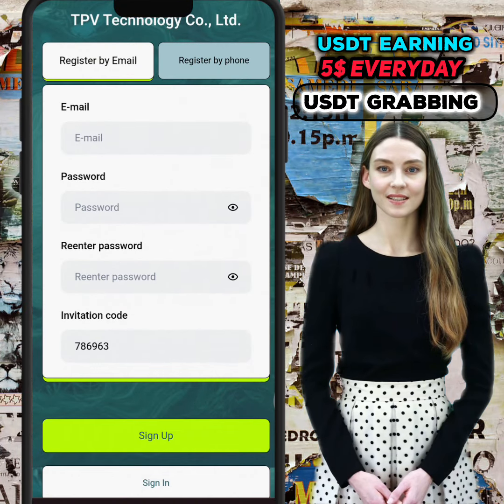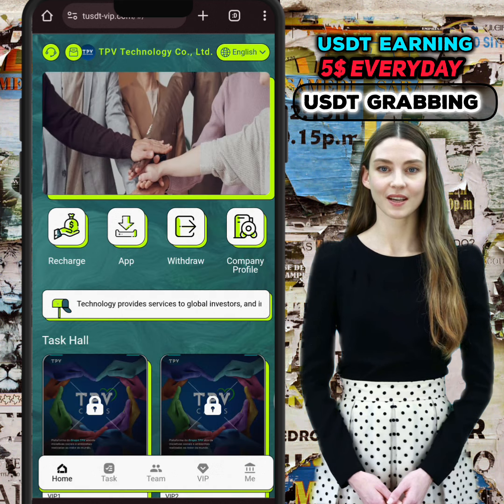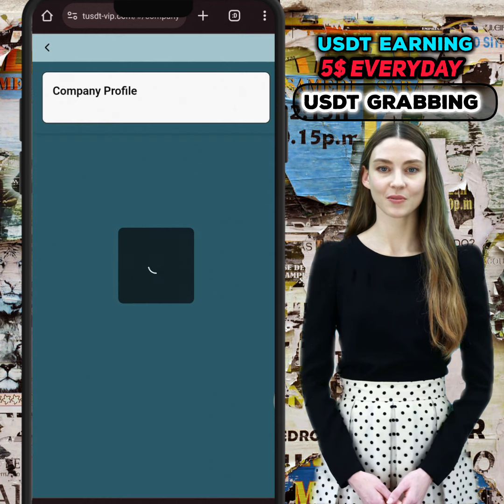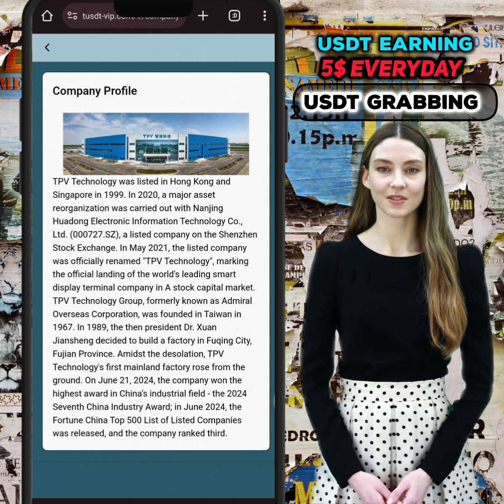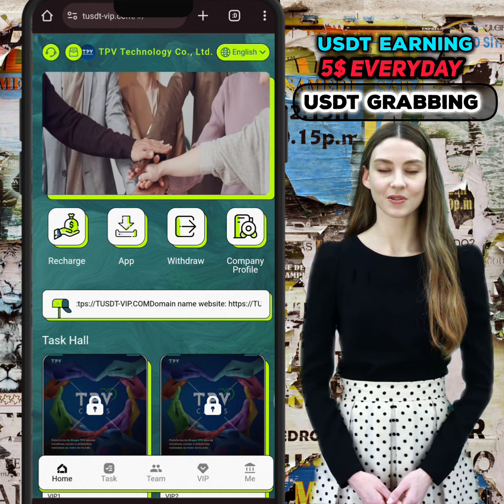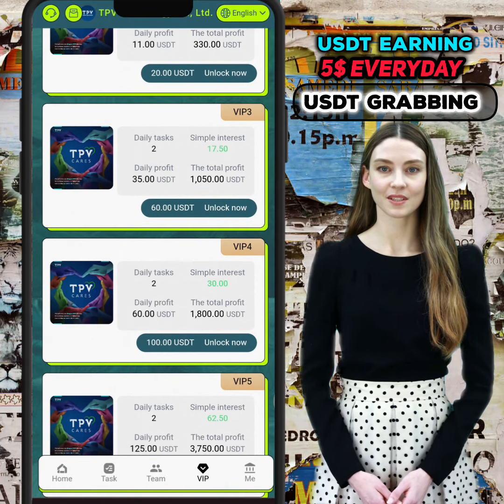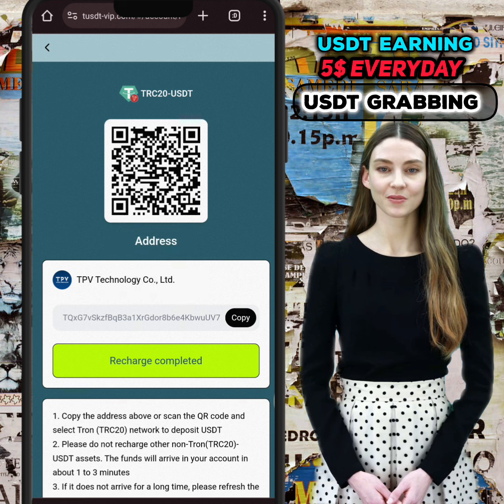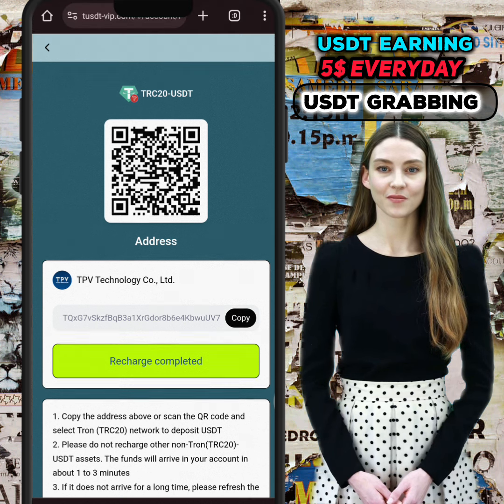New USDT Investment project 2024 || USDT Grabbing Platform || Best Online Earning App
This is the Official Channel of Minaal Urooj ✅
🤗🤗Welcome to my All viewers 🤗🤗
😎 I'm your Online Earning Mentor 😎
🎯Don't Forget to join my telegram Group 🎯

Queries Solved:
1: How to earn Free USDT
3: How to earn free dollars
4: How to get free USDT
5: How to earn with USDT Order Grabbing Website
7: How to Make Daily Extra Income
8: How to Earn Usdt Arbitrage Website
9: Today's Top USDT Shopping Website

best cryptocurrency
transaction income
USDT mining

TOPIC cover  in This video 📸👇👇

Crypto Earning Apps🔥100$ FREE Free USDT Get Free Crypto USDT ,bFree USD Earn Earn, USDT No Deposit
Best way how to earn free crypto in 2024 best app free withdraw, Best Usdt Mining Sites 2024 , Crypto Earning Apps, Best Usdt Earning Site Free UsdT, Usdt Free
Free,Free Crypto Earning Site,New Crypto Earning Site,Payment Proof,Bitcoin,Best trusted money making app
In Singapore, Korean, new usdt earning app today free withdraw no investment,Best Usdt Earning App✅, Make usdt online without investment ✅, Earn money ,Make Usdt Daily withdraw in Trust Wallet, Best TRX Mining Site, Best Crypto, Earning Apps trusted

Earn money 🤑 Usdt Daily 🤑💲 With Withdraw 🔥 PROOF only share with you trusted money 🤑 earning platform 🤑

Keep making Money Without investment ☺️
tag;-
earn 100$ a day,free usdt earn,best dollar earning app 2024,
new best earning site,crypto earning apps,
new usdt earning site,earn free usdt,usdt free,earn crypto 2024,crypto earning apps 2024,new usdt mining site 2024,
new crypto earning app today,new dollar earning app today,
earn dollar daily, free USDT helper,The most trusted usdt trx investment app with daily withdrawal proof,best investment site in uk,best crypto earning app free,free like task grabbing free usdt earning site,Long-term mining platform New money making sites in 2024,best bitcoin mining platform witdraw proof,best crypto earning app in in indonesia,trx mining app in singapore,usdt mining in uk,china usdt,usdt invest in japan,usdt mining in korea,new tron trx mining site safe,busd mining